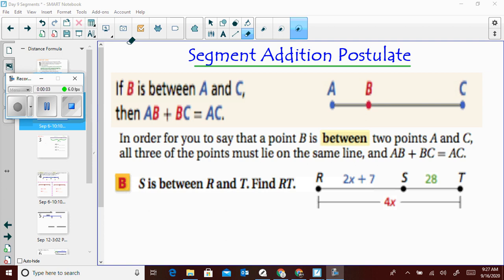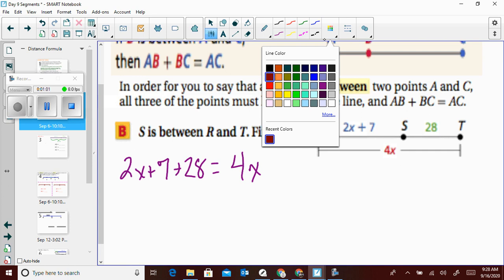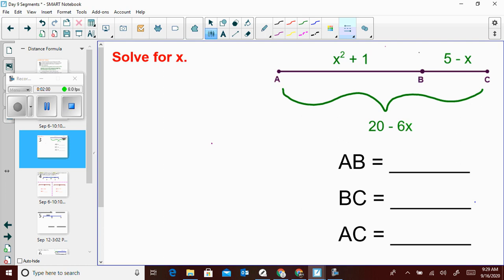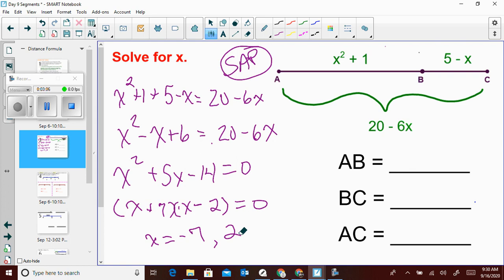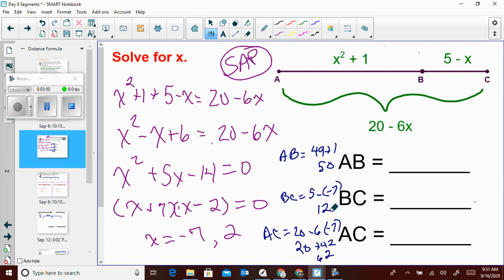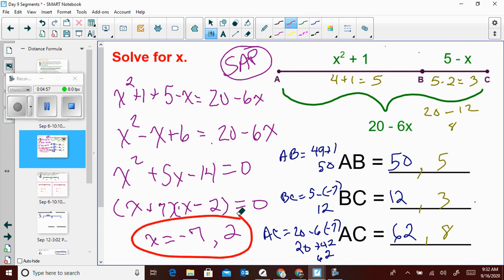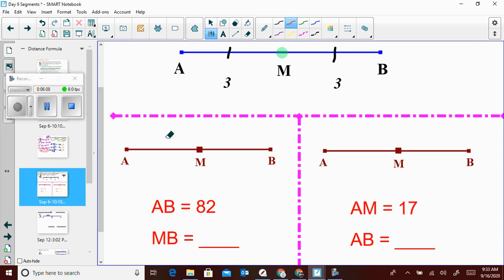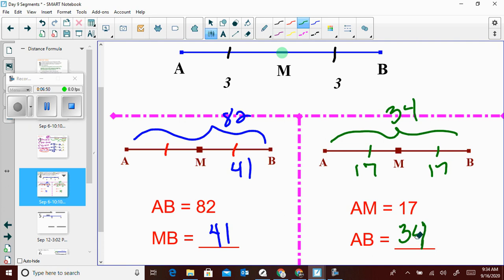Day 9 Segment Addition Postulate